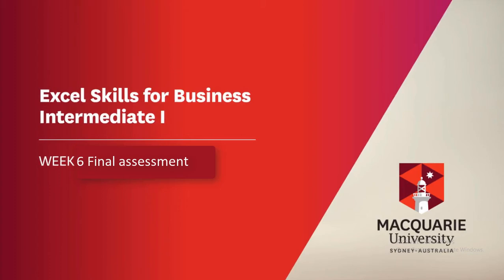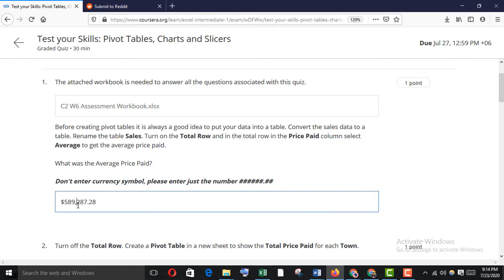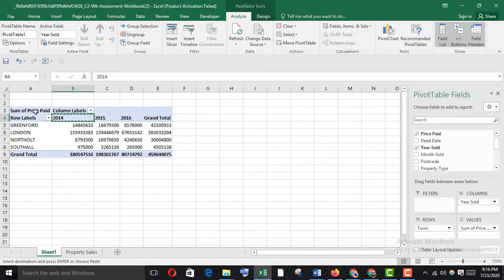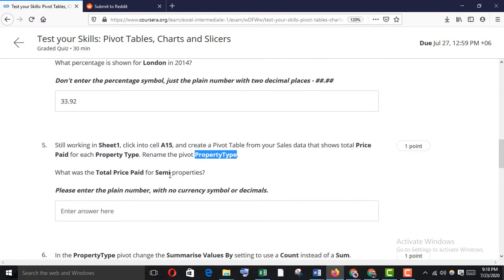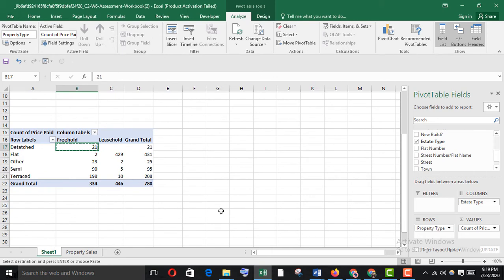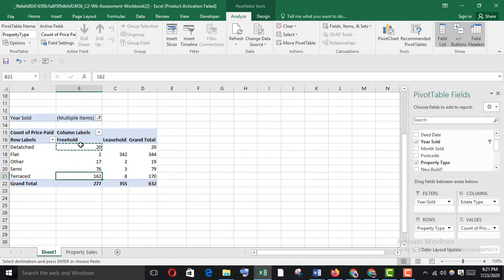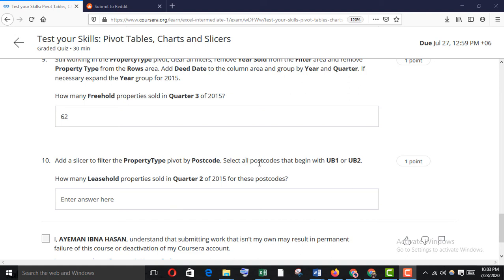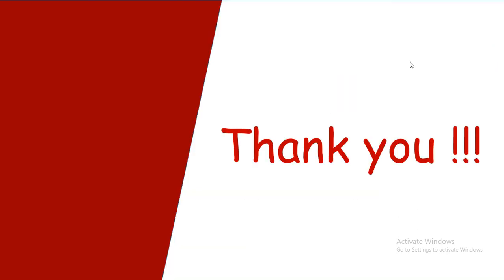Excel Skills for Business: Intermediate I - w6 ǀǀ Final assessment ǀǀ Macquarie University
Offered By: Macquarie University
Available At: Coursera

When you have successfully completed this week of this course you will be able to -
• Create Pivot Tables, Pivot Charts, and Slicers
• Use Pivot Tables to extract meaning from datasets
• Create visual dashboards with slicers and Pivot Charts
• Use Slicers to filter information from multiple sources